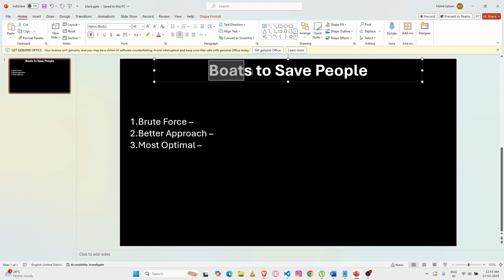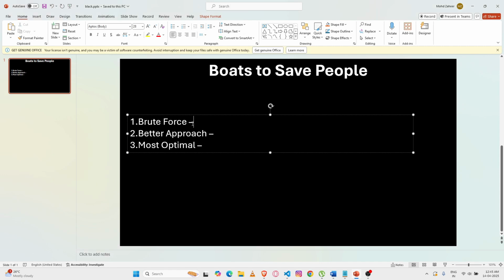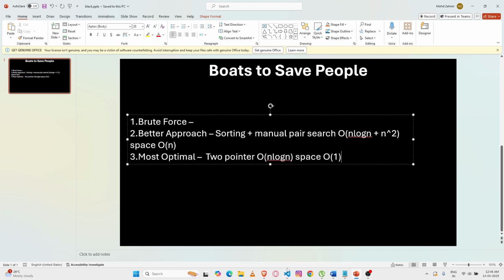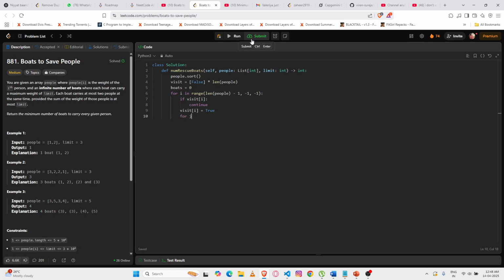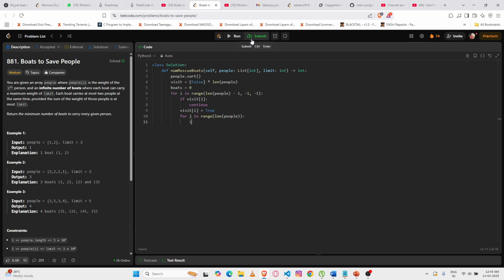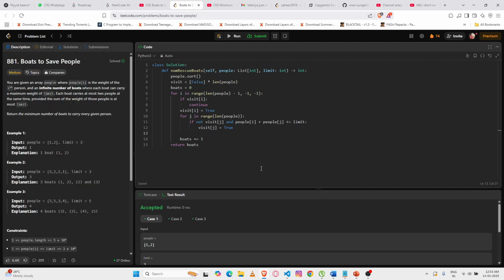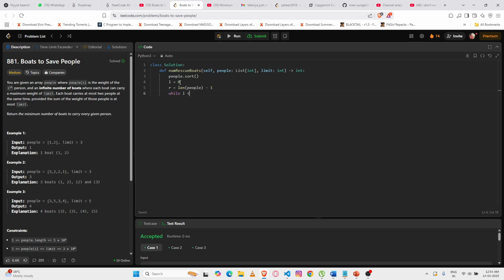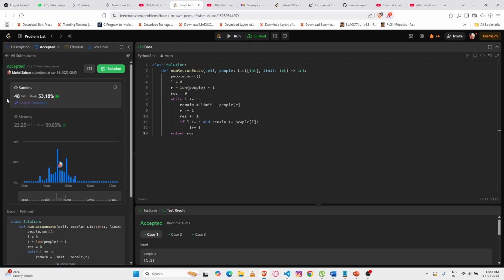Interview Questions Asked In Goldman Sachs - 12 | Engineering Analyst 2025